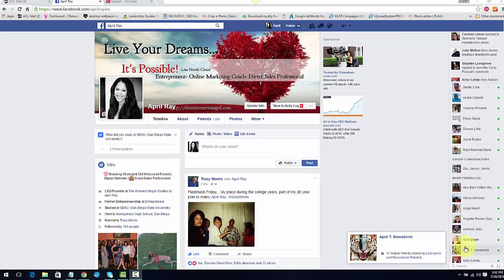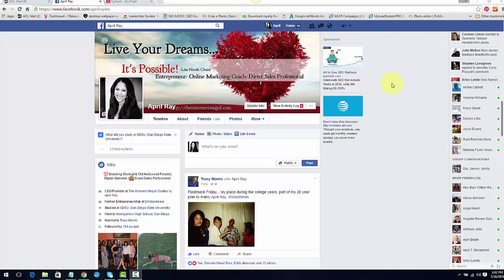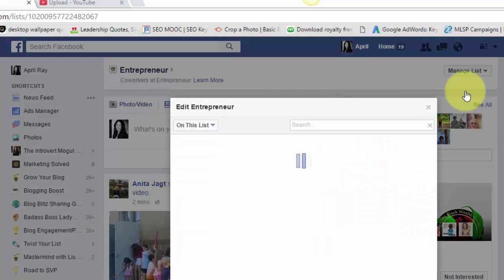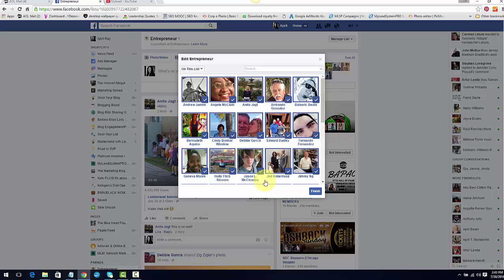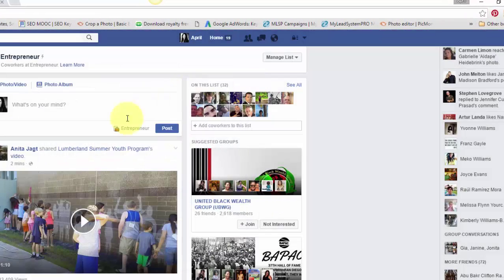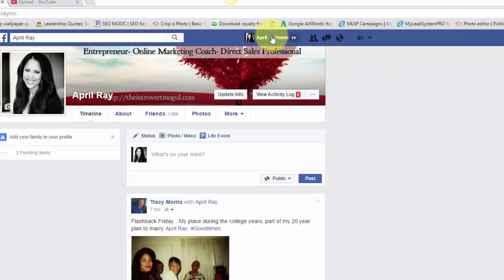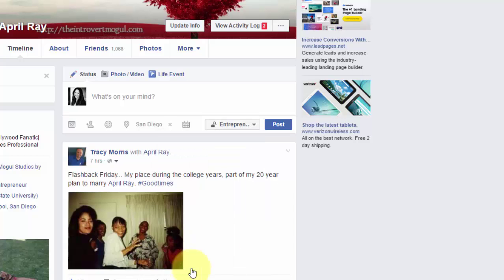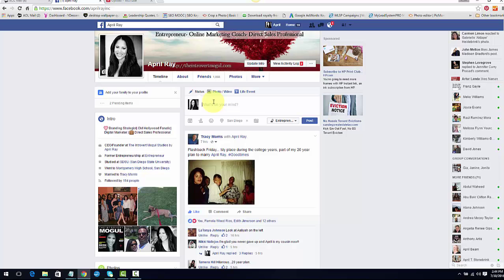Facebook Marketing Tips | How To Create a Facebook Prospect List Part 2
It's prospecting made easy! Easily create list of qualified or interested, customers, prospects or partners in your business. Keep track of them all on Facebook. Increase post engagement and brand awareness.

My Secret Weapon: MLSP

Test Drive The System for 10days.

Attract Qualified Leads
Get the training you need
and the tools to be successful.